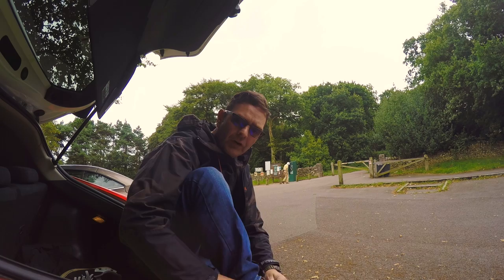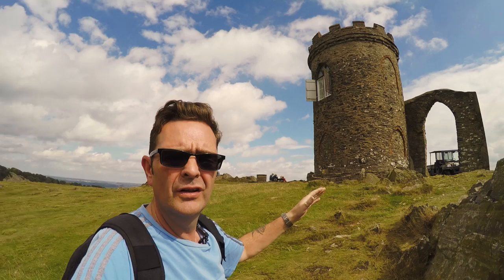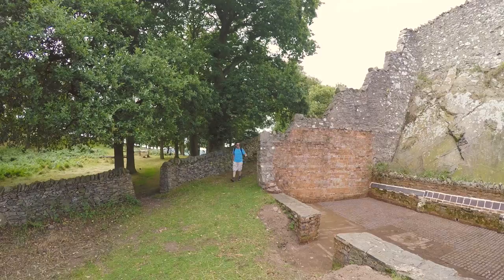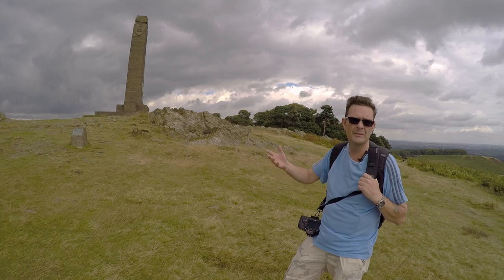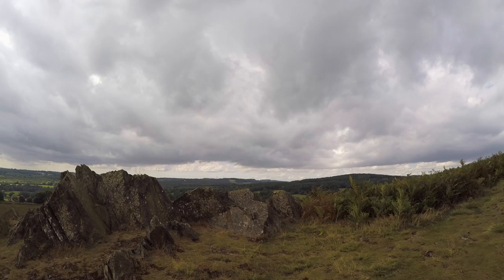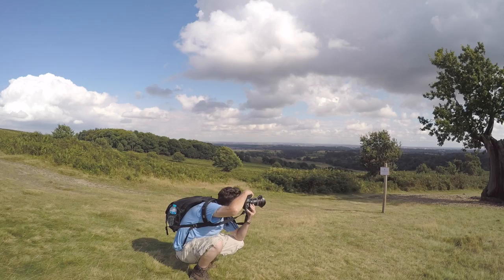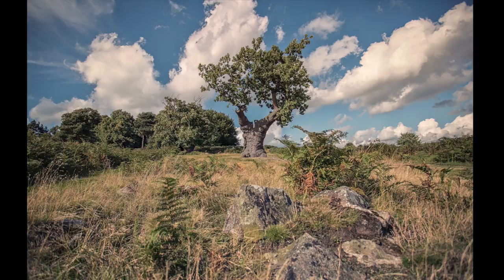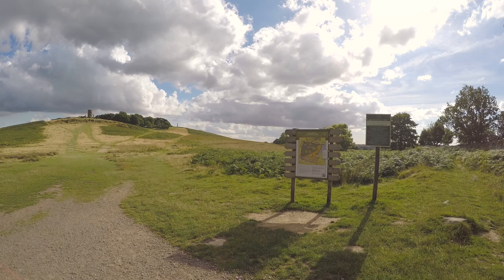Landscape Photography Walk Bradgate Park (Inside old john tower)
In This video I have two goes at getting some photos at Bradgate park
I take a tour of Old John and a walk around some of the park.
The hole tour was a wash out with the wettest day of the year so far I could only use it a practice run and try and take in the information at hand. From how the park was formed to the scattering of ashes. Then on the Wednesday afternoon I made a Second attempt to re-walk the tour and take the photos I missed on the original walk.
Canon 5D Mk III
Canon 17-40mm L Lens
Video Gropro Silver